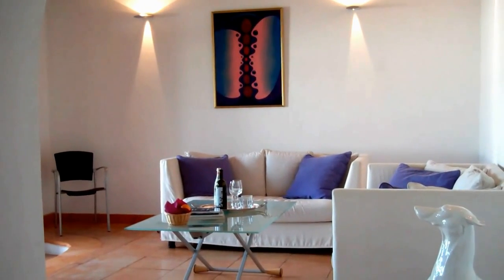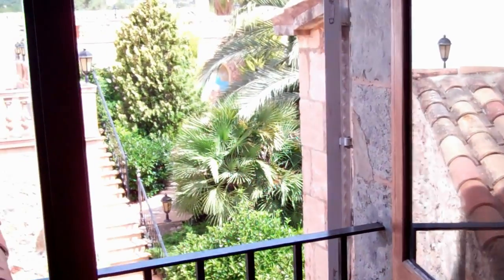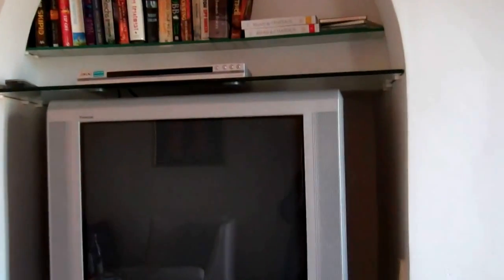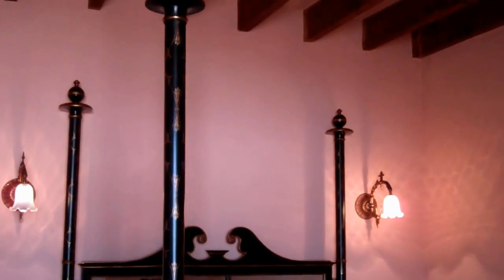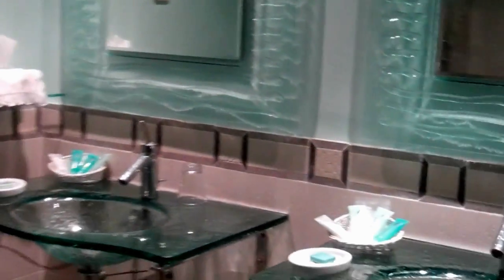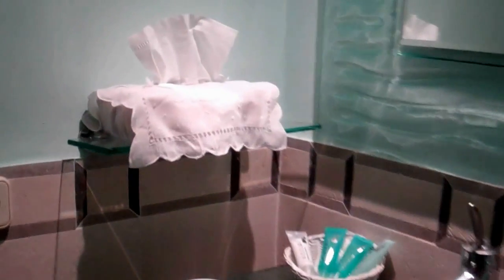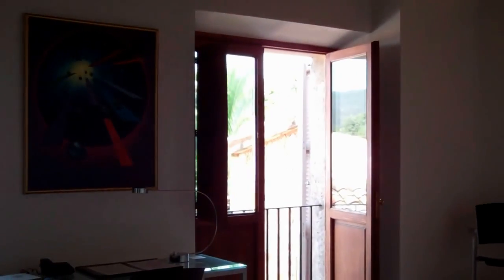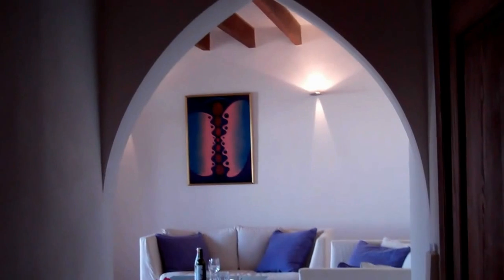Read's Hotel, Mallorca 28 06 12 (with commentary)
Review of Room 9, a suite in the main house at Read's Hotel & Vespasian Spa, Santa Maria, Mallorca 28.06.12